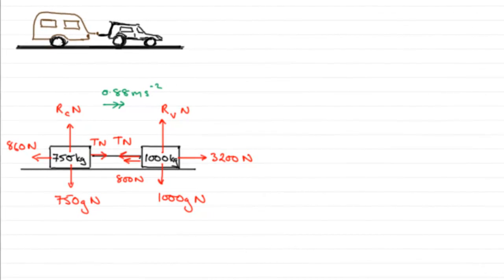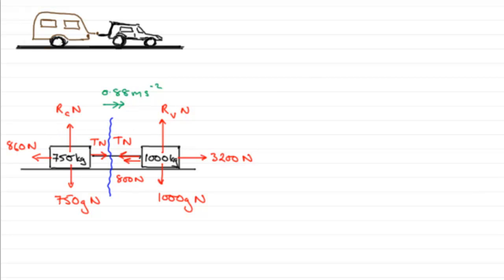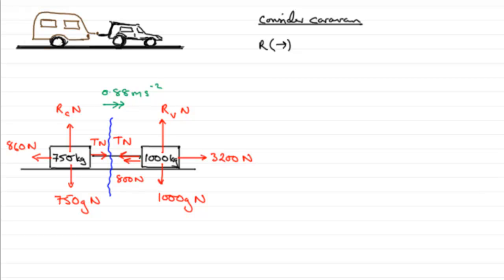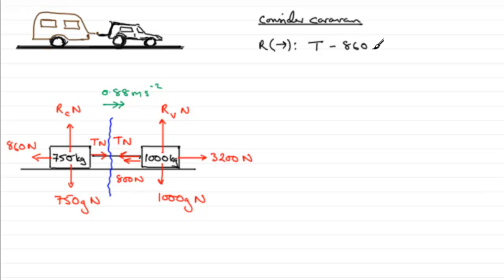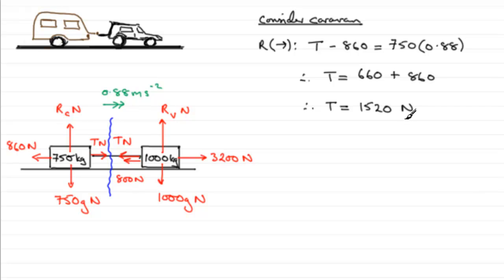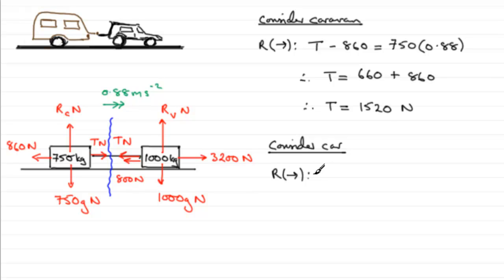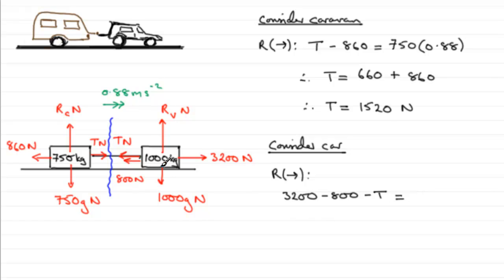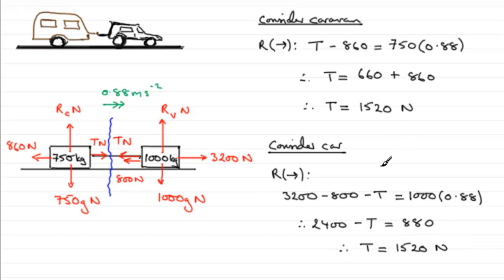Edexcel Mechanics M1 January 2012 Q2b : ExamSolutions